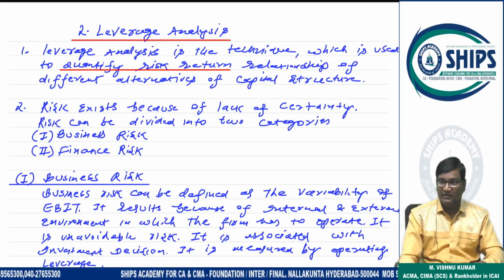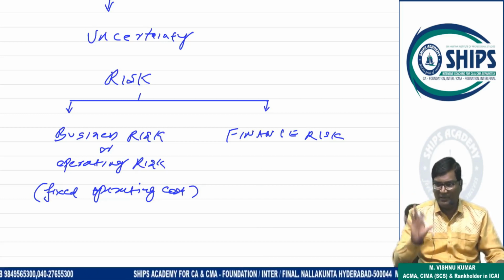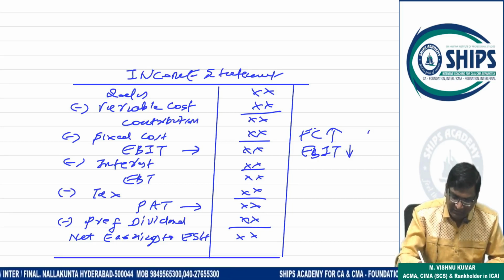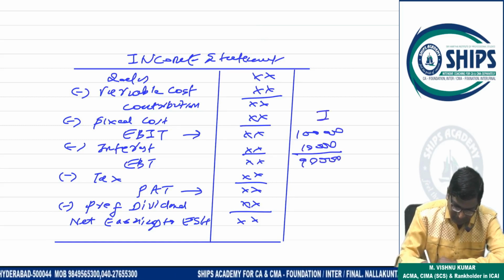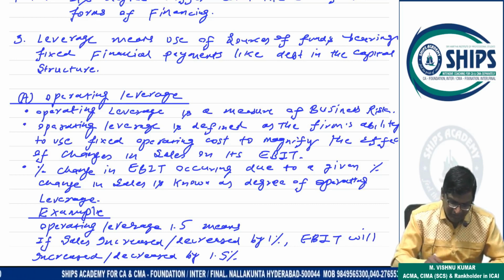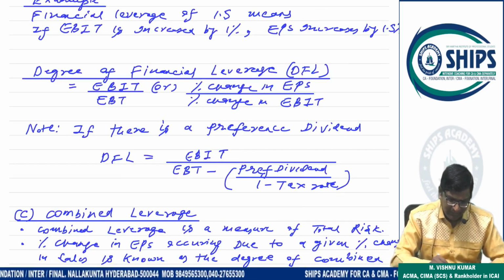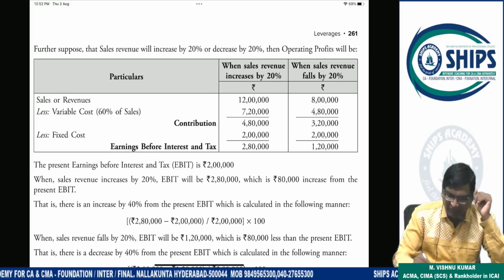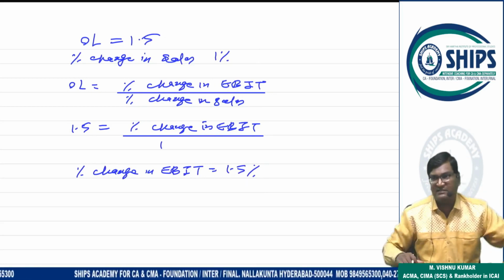CMA - INTER - (Group 2) - Day 2 - Leverage Analyses - Financial Management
Day 2 - Leverage Analyses